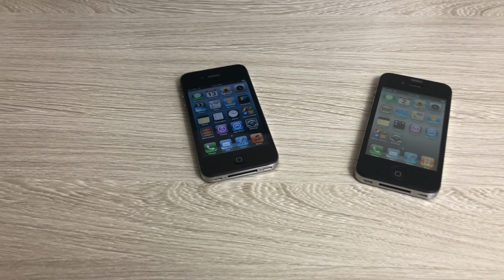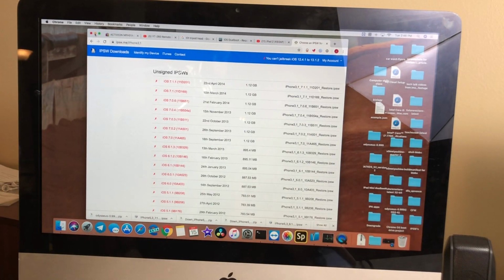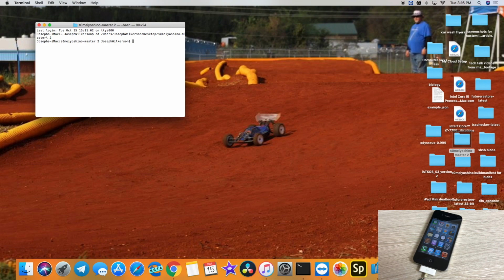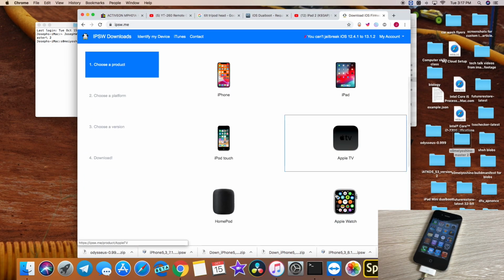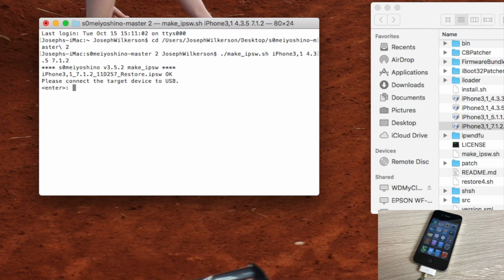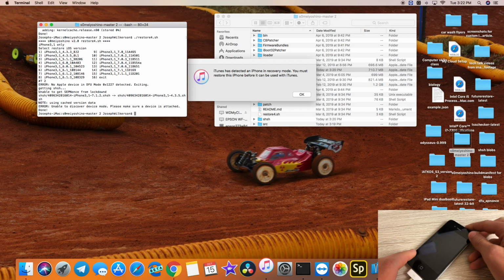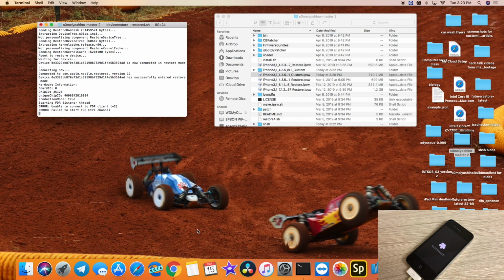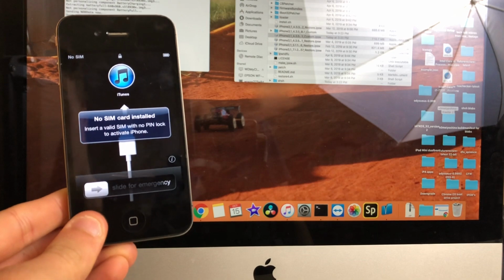How To Downgrade iPhone 4 to ANY iOS Version Untethered NO SHSH BLOBS!